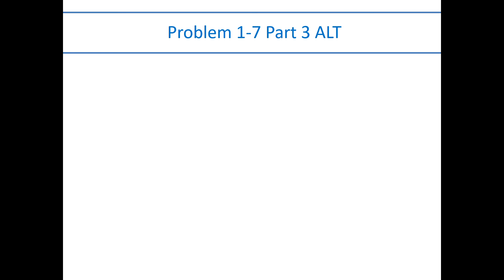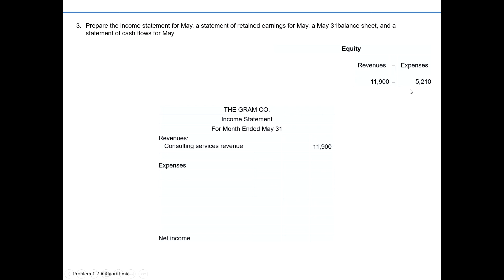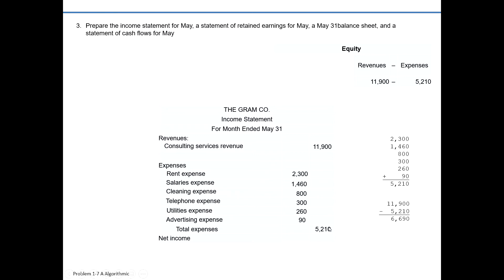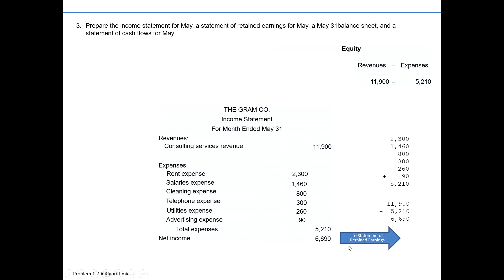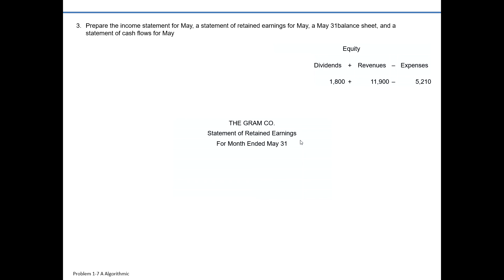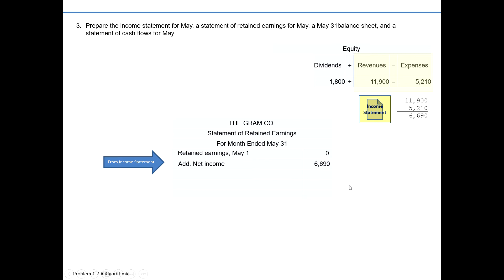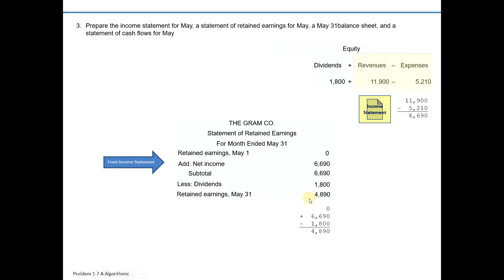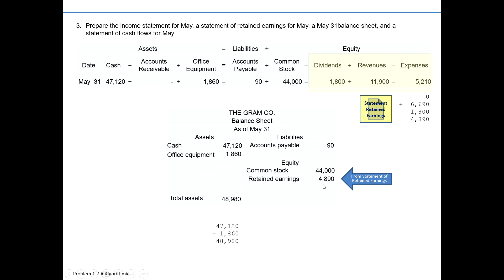Problem 1-7 Part 2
Problem 1-7 Part 2 Income Statement, Statement of RE, and Balance Sheet